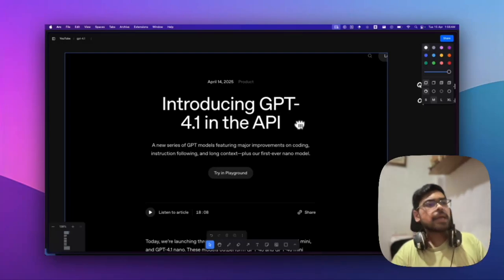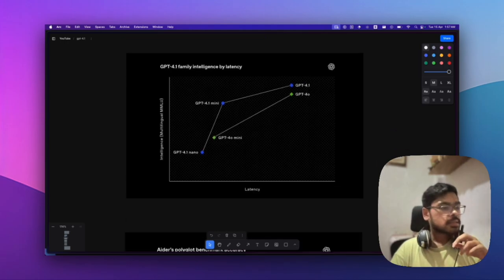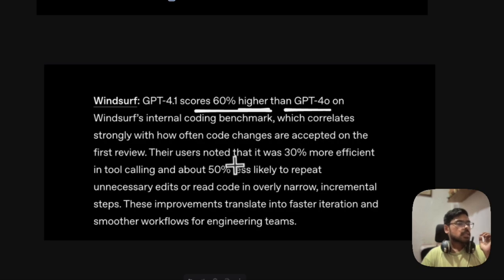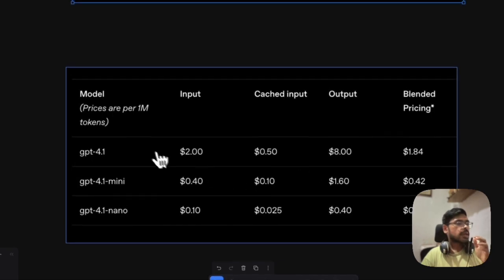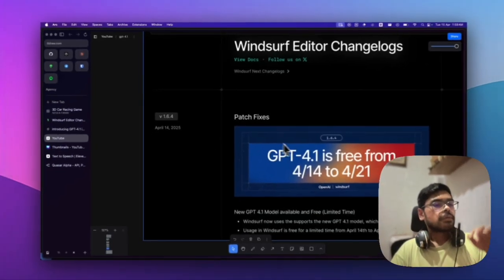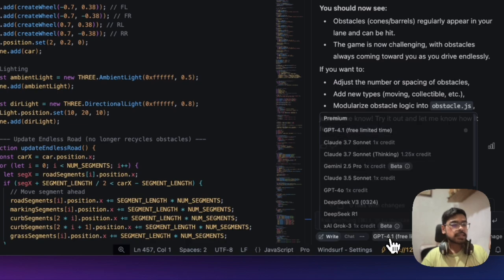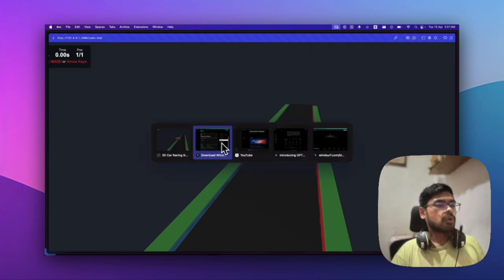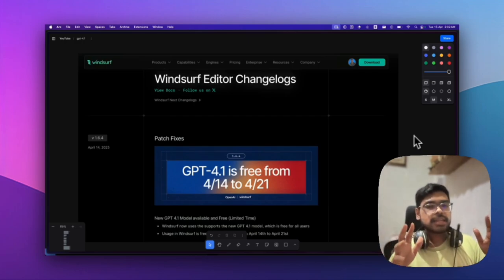OpenAI Just Dropped GPT-4.1! Fully Free On Windsurf🔥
Just released! OpenAI's GPT-4.1 crushes coding benchmarks with massive 1M token context window and is now FREE on Windsurf for everyone until April 21st. Watch me build a 3D game in minutes using this powerful AI that's 60% better than GPT-4o for coding tasks. I'll show you exactly how to access this temporary free offer before it expires next week. GPT-4.1 dramatically reduces unnecessary code edits and excels at tool calling - perfect for developers and AI enthusiasts. Download Windsurf now and start creating before this unprecedented offer ends!